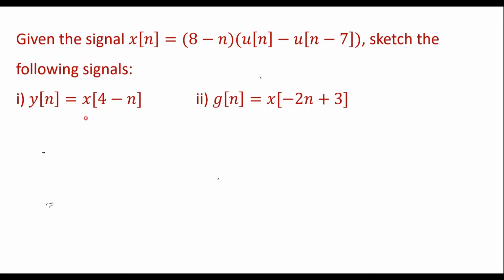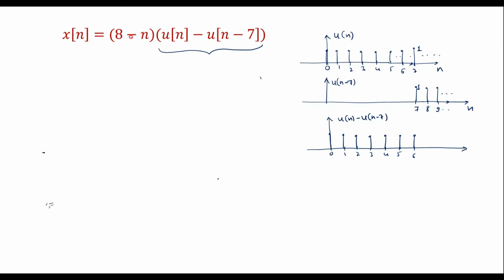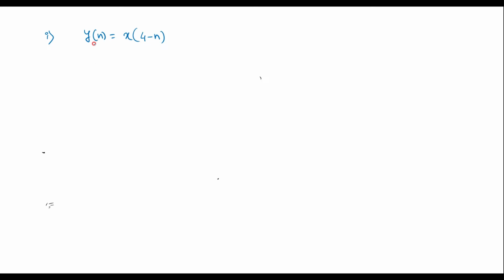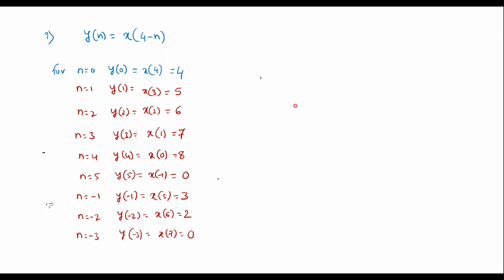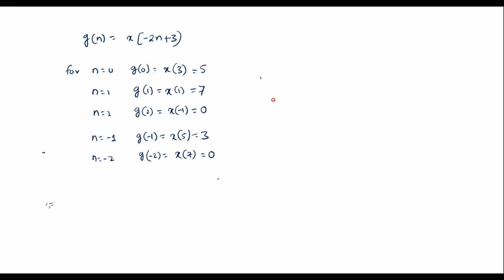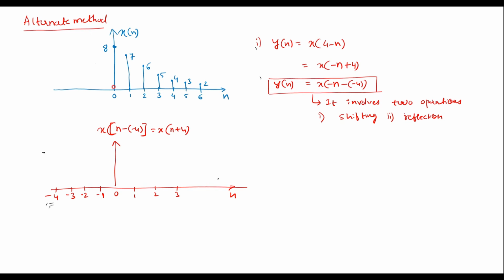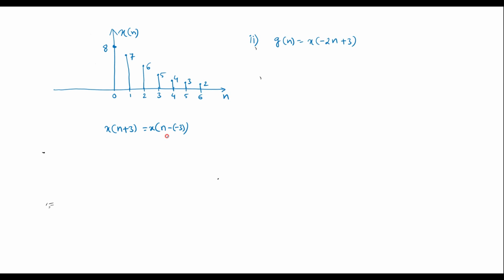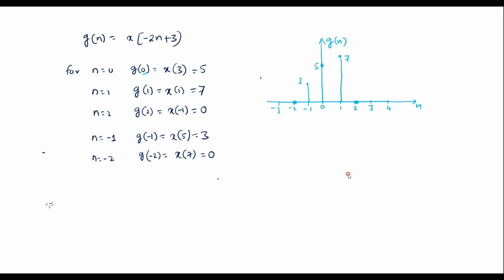Draw the signals for the given signal x(n)